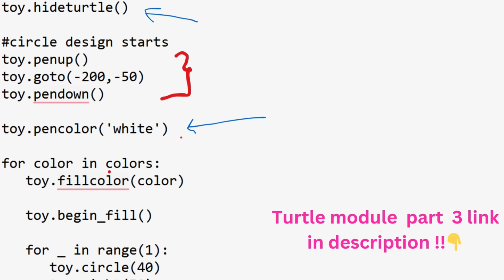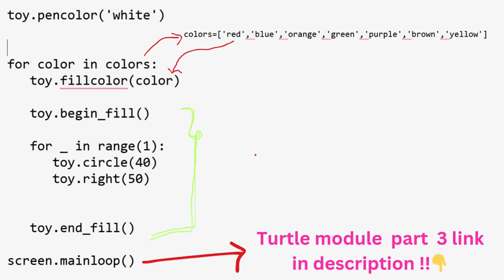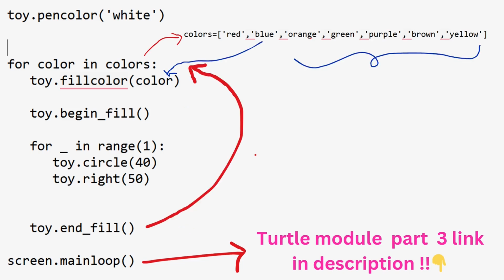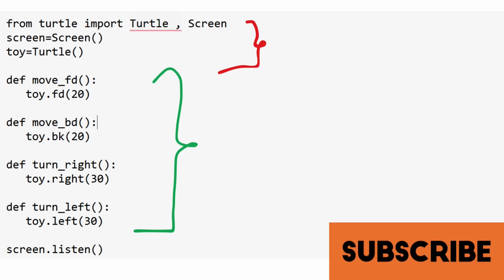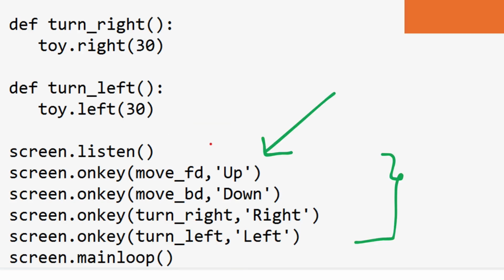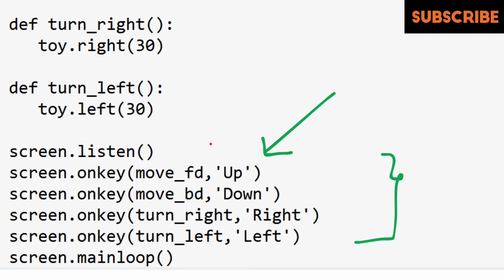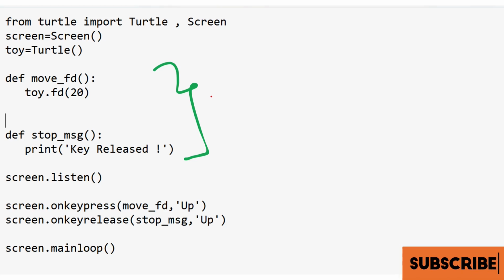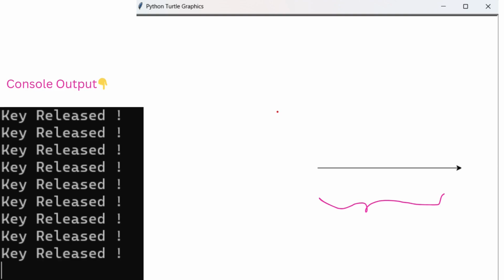4. Python Turtle Module - Part - 4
4. Python Turtle Module - Part - 4

In this video Assignment solution for the previous video that is Python turtle module part-3 is included , it is explained line line and the output is as well discussed .
Then in this video python turtle module event handling methods are explained with example python programs .
In this video screen.listen() method from the screen class of python turtle module is explained . What are the uses of it using the python program .
In this video screen.onkey() method is explained along the needed parameters , how to bind that to create the desired events are explained with python program line by line output is discussed as well.
In this video screen.onkeypress () method and screen.onkeyrelease () method is explained using the python programs and output is discussed as well . The parameters to this methods what and how to pass that all are explained .
It helps the learners to grasp the concepts clearly !! It inspires them to learn more and create some games in python programming using python turtle module .

In this video the viewers can grasp the concepts of methods from the screen class of python turtle graphics are as follows .
screen.listen()
screen.onkey()
screen.onkeypress()
screen.onkeyrelease()

Assignment solution for the previous video is explained here in this video !!

python tutorial
python coding

Python Turtle Module PART - 3

Python Turtle Module PART - 1

Python Turtle Module PART - 2

Join Your_Python_Partner 😉👍